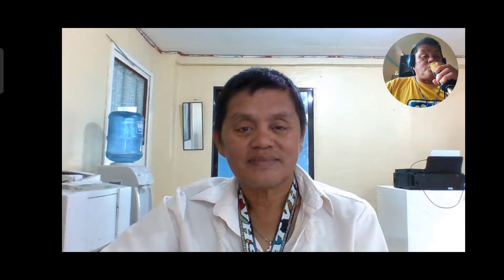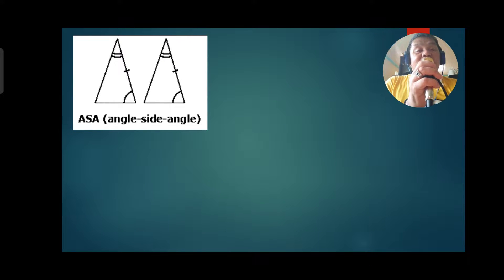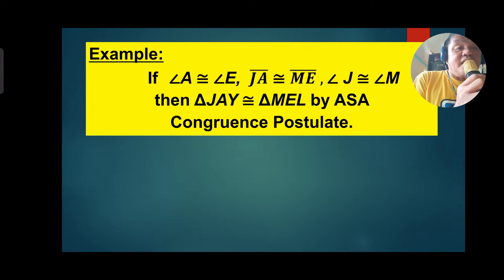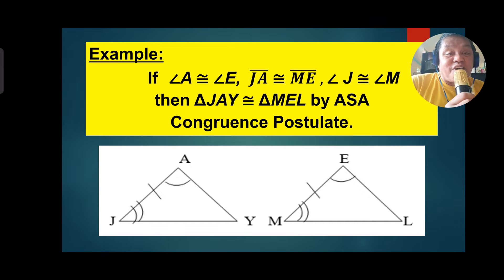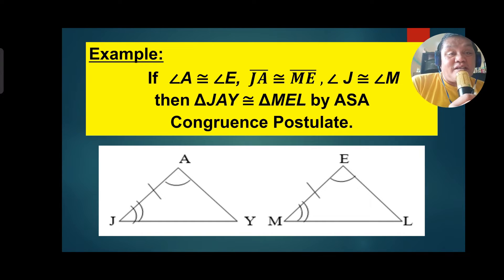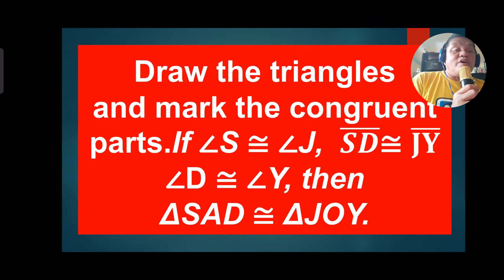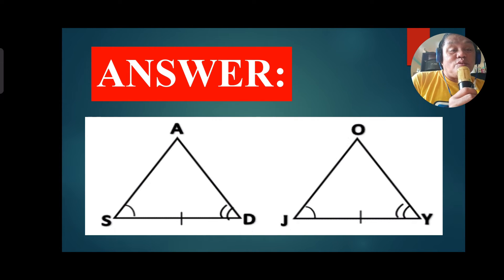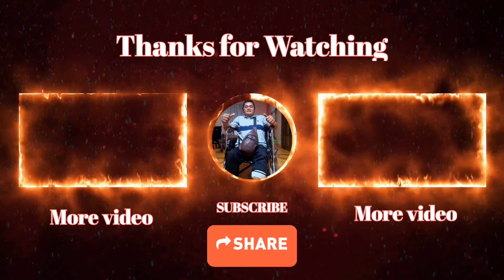Math 8, Q3, M4, L2 //Angle-Side-Angle (ASA CONGRUENCE POSTULATE)